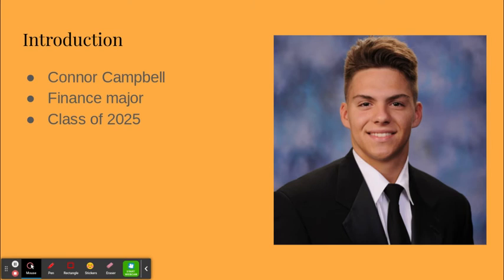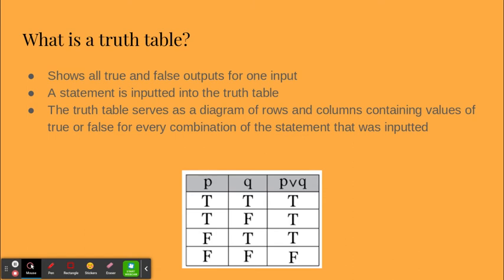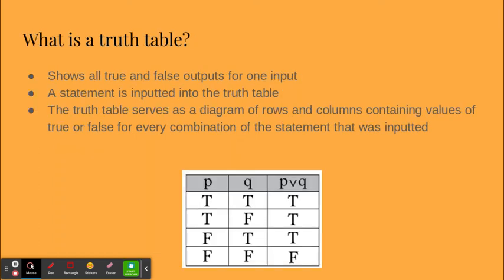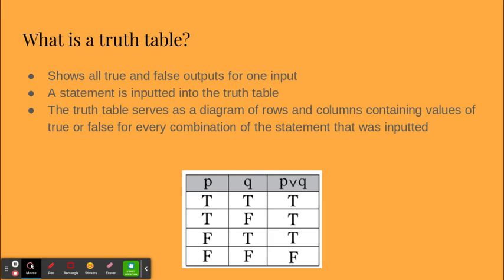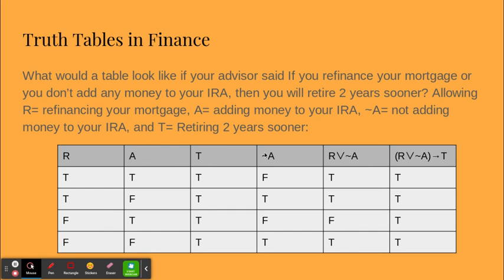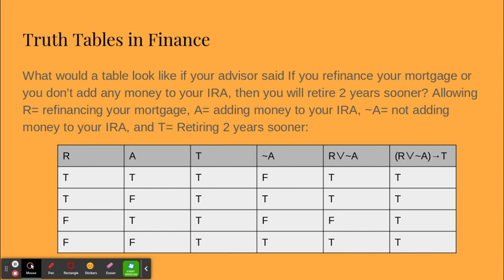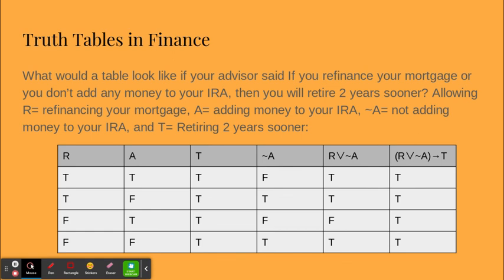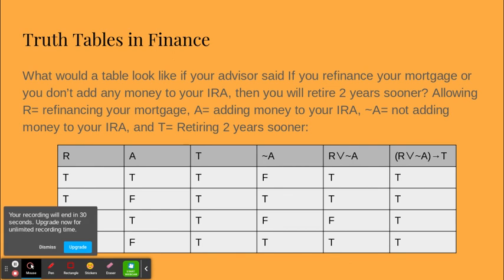Truth Tables in Finance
Project for Math 045